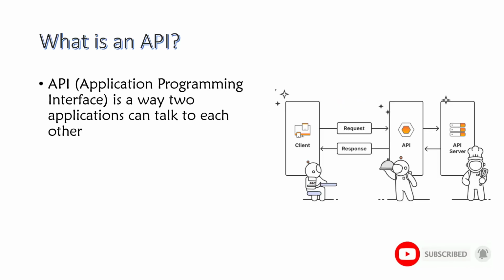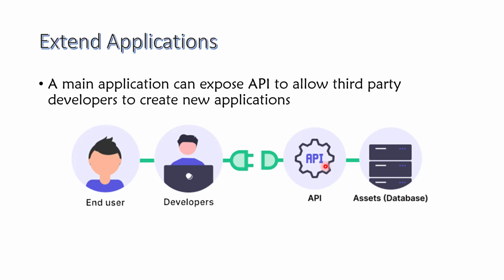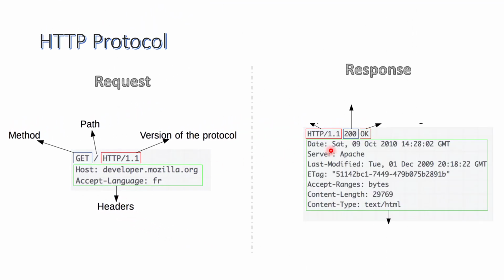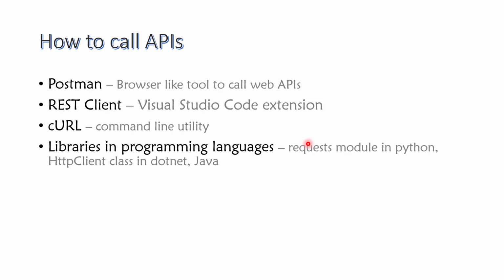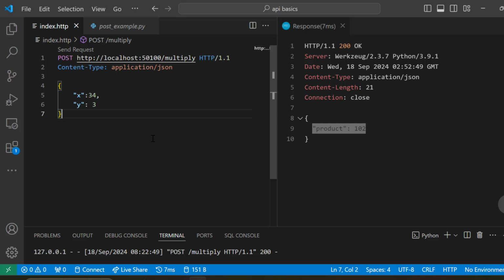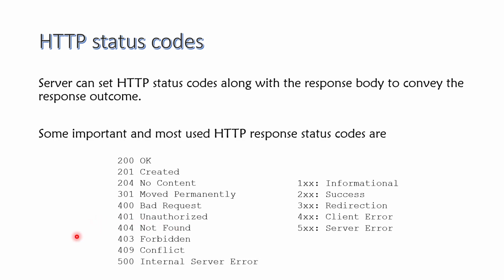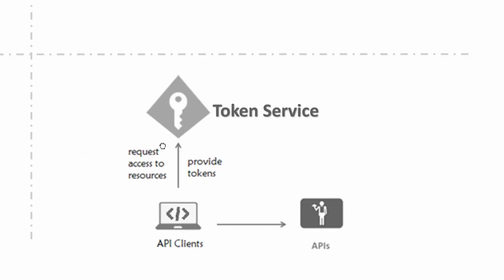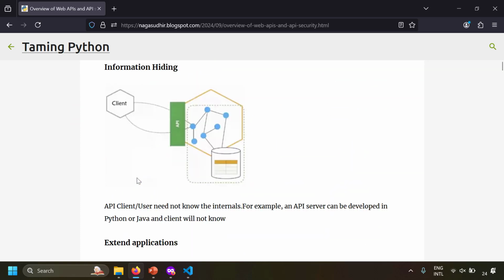Overview of Web APIs and API security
00:00 - Introduction
00:35 - Why use API
02:20 - API examples
03:03 - Web API
03:27 - HTTP protocol
04:42 - REST API
05:32 - Calling APIs
09:47 - Host APIs
10:15 - HTTP status codes
11:24 - API security measures
13:18 - Secure Token Service (STS)
13:53 - OAuth 2.0 Client Credentials Authorization flow
14:26 - Outro